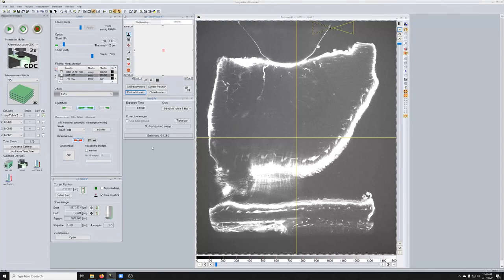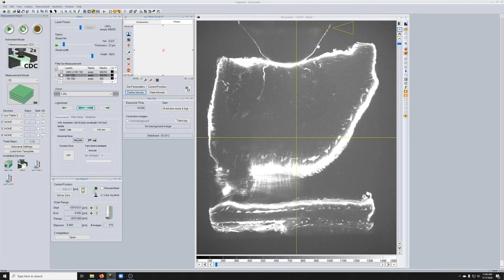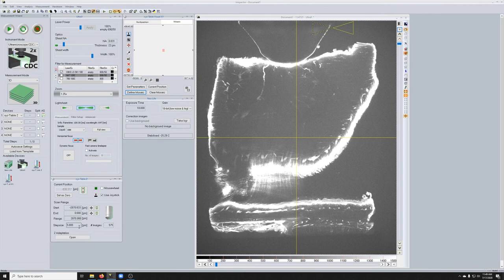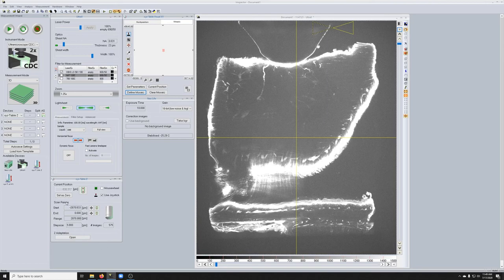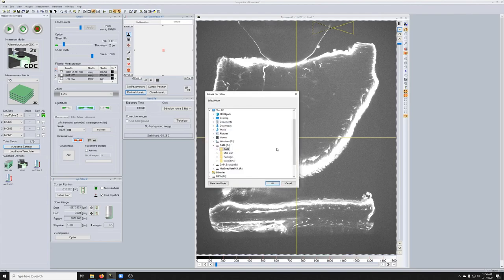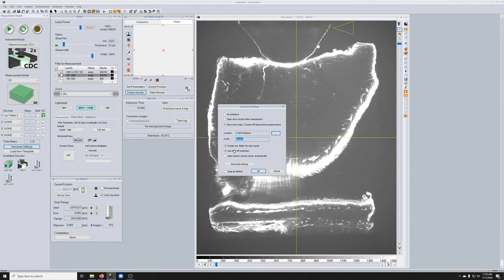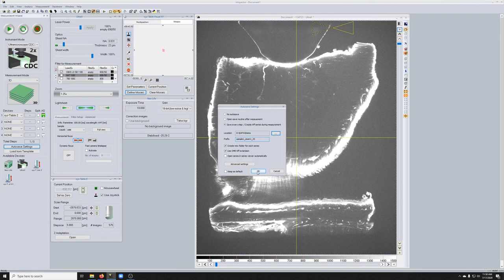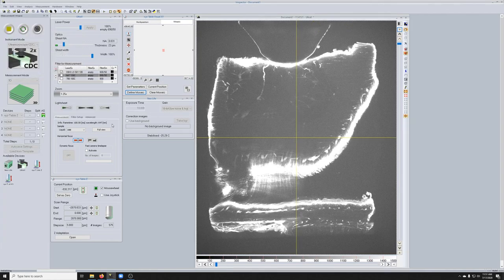13 Taking a single channel Z stack on the UltraMicroscope II